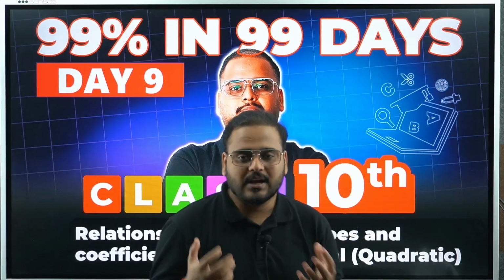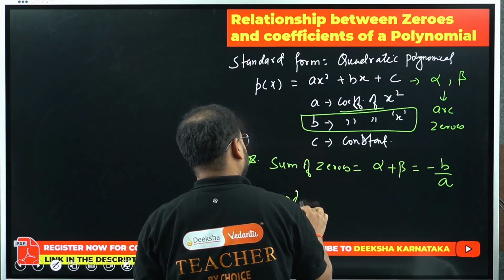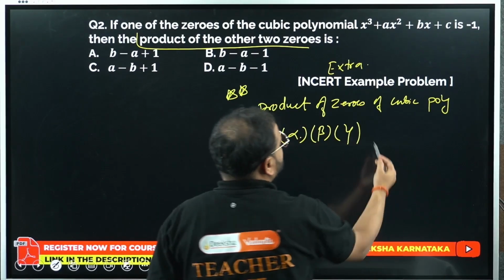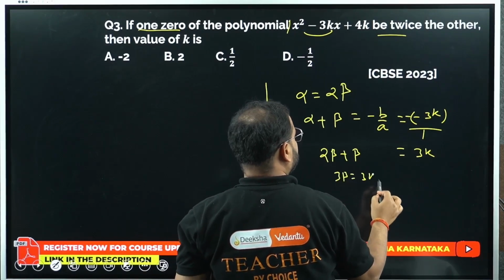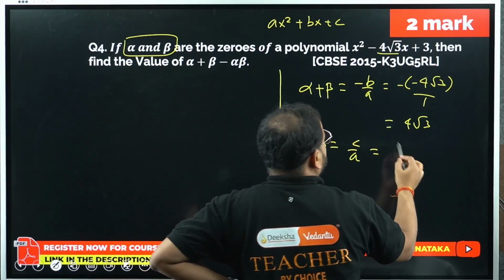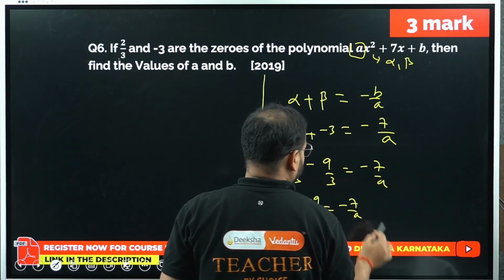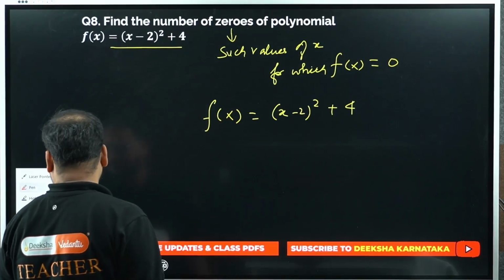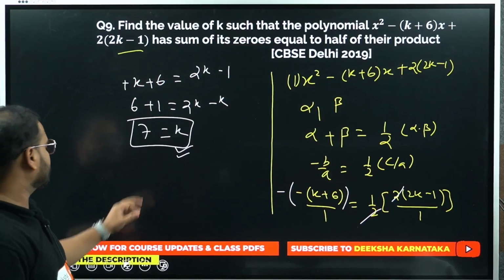Day 10 | 99% in 99 Days | Class 10th Maths | Polynomials- 5 | Relation Between Zeros & Coefficient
Hello Class 10 students! Welcome to Day 10 of the 99% in 99 Days series for your Class 10 Board Exam preparation. In this session, Ankit Sir will explain the Relation Between Zeros and Coefficients of Polynomials, a key topic in the Polynomials chapter. Along with a detailed explanation, Sir will also solve important previous year questions (PYQs) to help you practice and boost your exam preparation.

This video is perfect for Class 10 students aiming for top marks in the board exams. Don’t miss this essential session for mastering Polynomials!